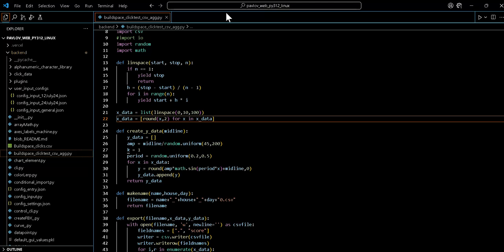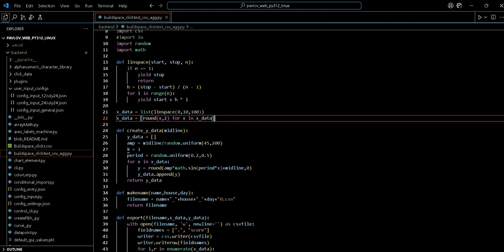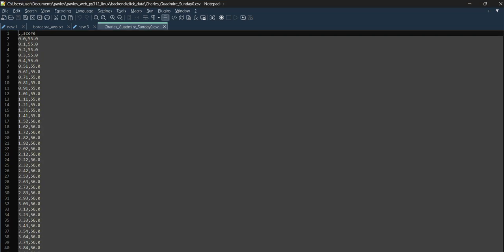A Commitment to 7D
Topics:
Using Google Sheets as a control interface for quick render data scenes.